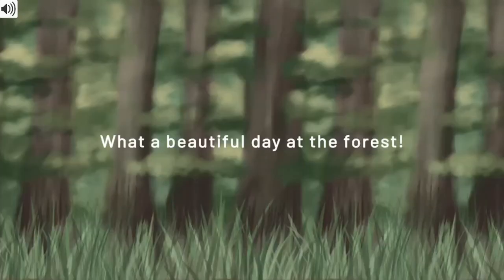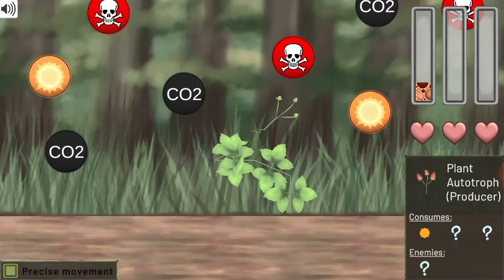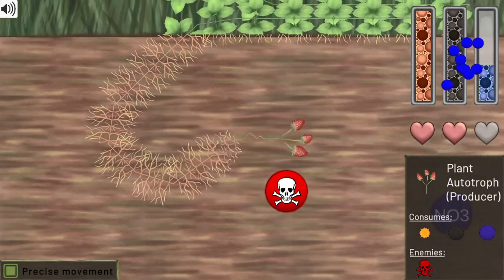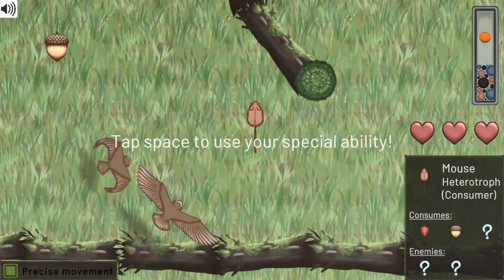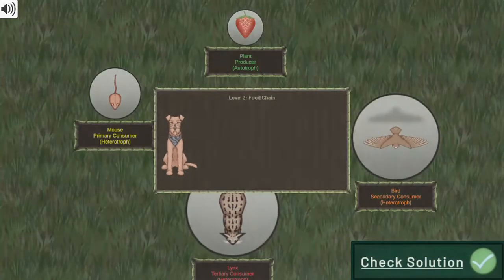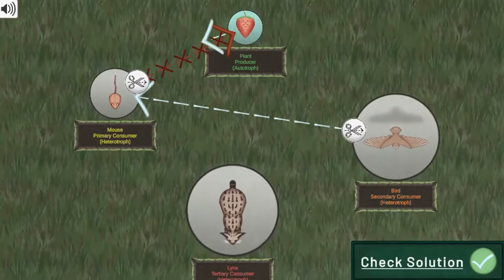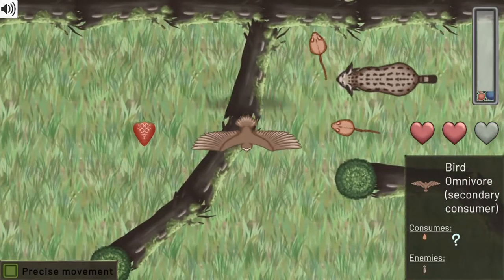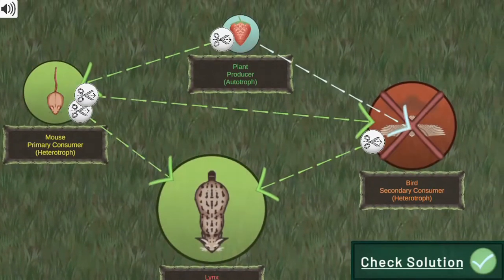EDU GAMES - Dogtor Woof Food Webs of the Forest Edu Game Legends of Learning